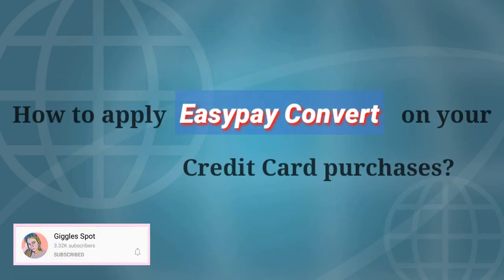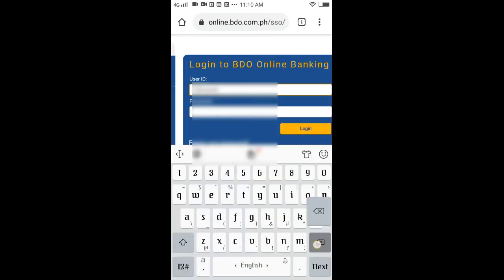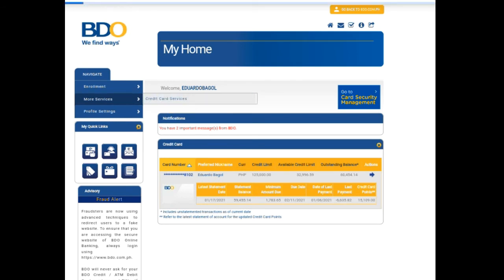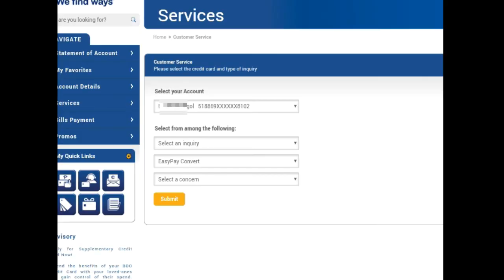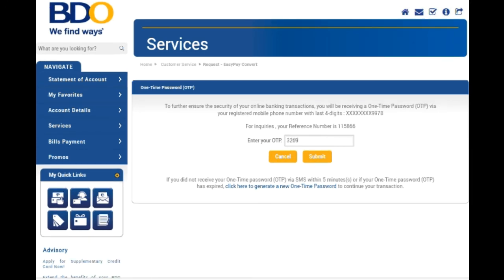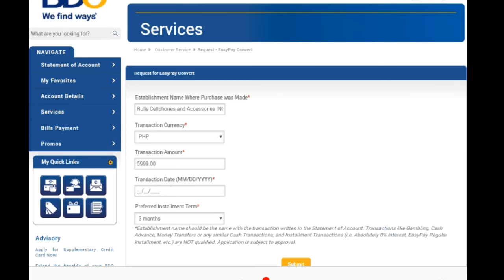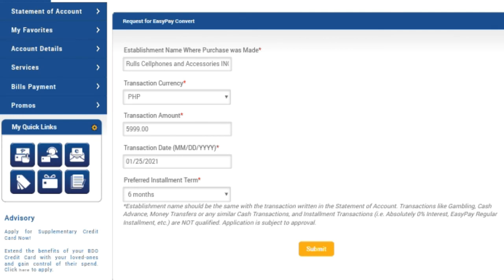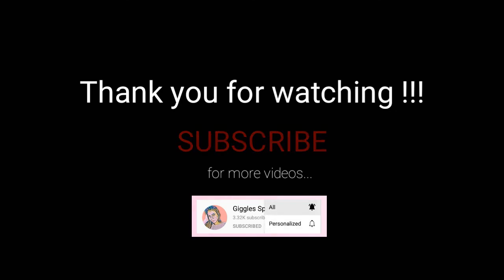How To Apply EasyPay Convert on BDO Online Banking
Step by step on how to apply for easypay convert in bdo credit card purchases using your bdo online banking

Artist:An Jone

love,GS

If you made it here..? Thank you so much!